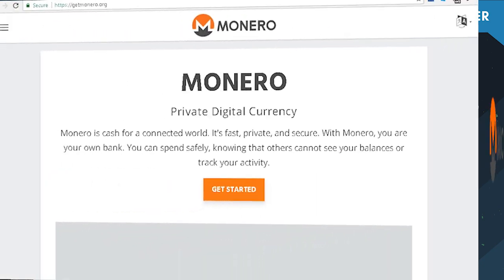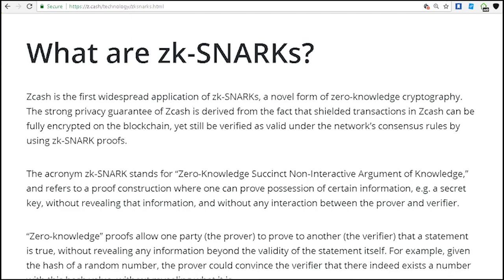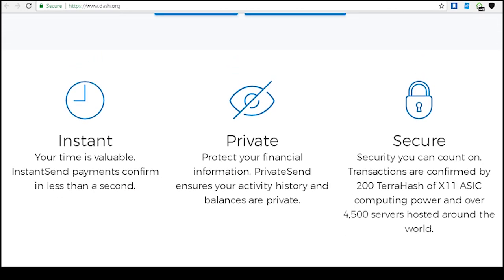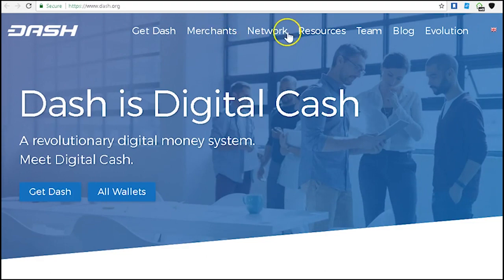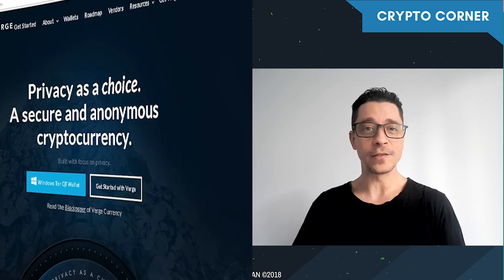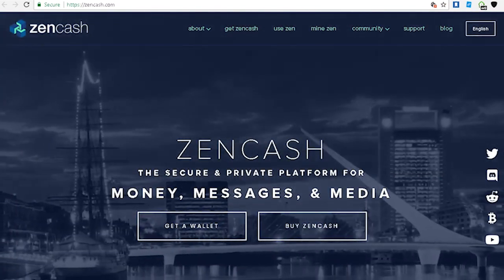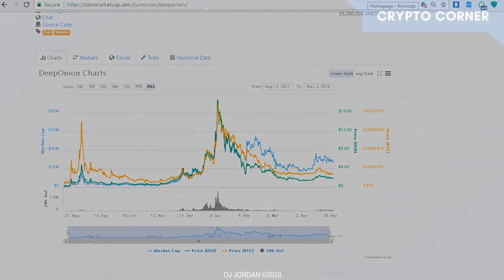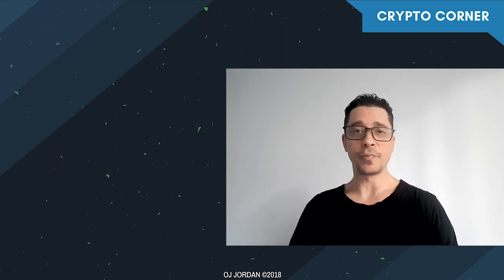Top Privacy Coins pt1 - Quick Overview with OJ Jordan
Welcome to this Crypto Corner webisode dedicated to Privacy Coins.
In this video I tried to do a brief run through the leading cryptocurrencies that focus on anonymity and hence the name Privacy Coins.

If you are new to Bitcoin, you will find it hard to get your hands on some at first so here is a list of the most popular websites to buy Bitcoin.